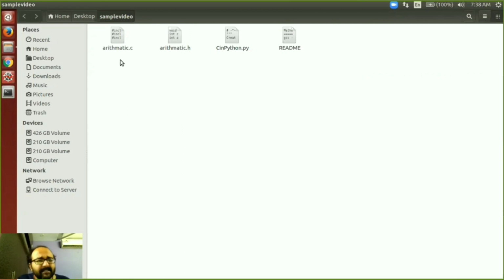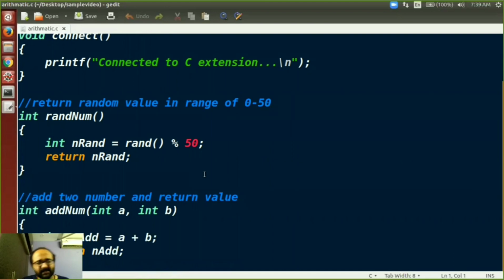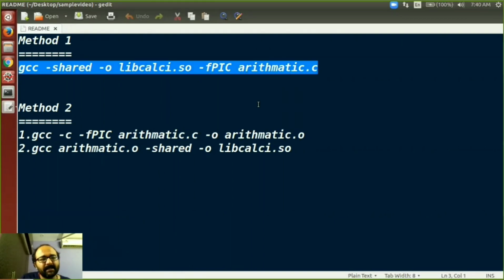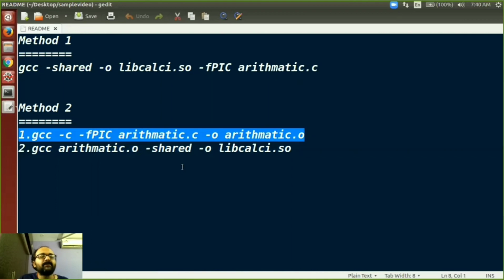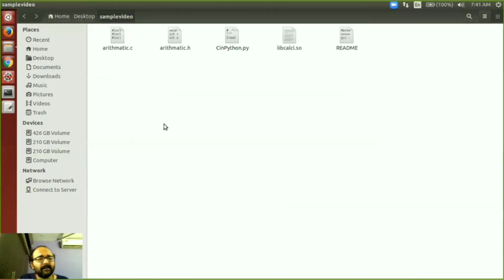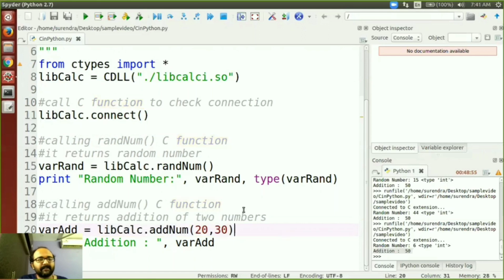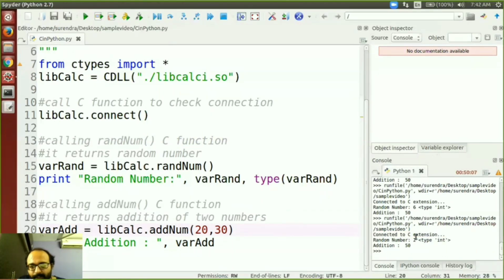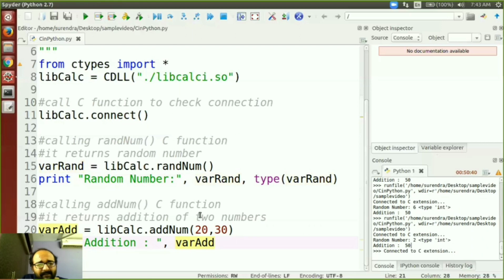How to call C Function in Python code ?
Want to learn Python Programming online ?

Access my Complete Top rated Python Course in Udemy

For my complete course on "2021 Complete Python Bootcamp from zero to hero in python".

For my complete course on "Python Numpy for Absolute Beginners".